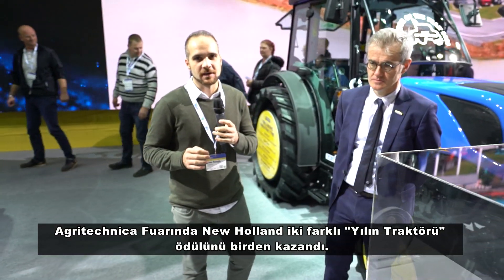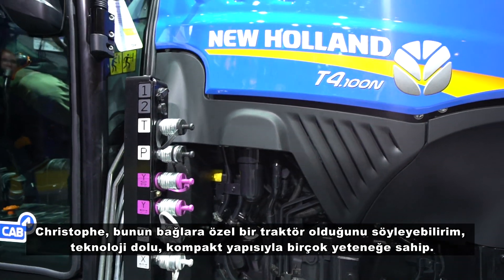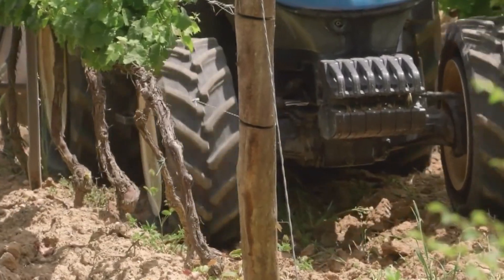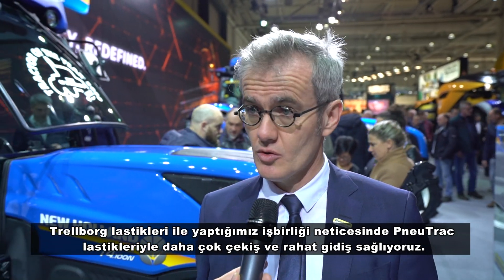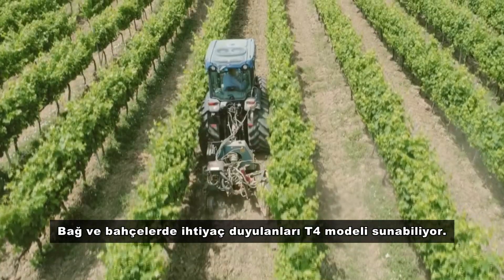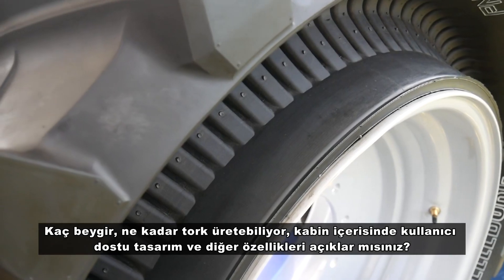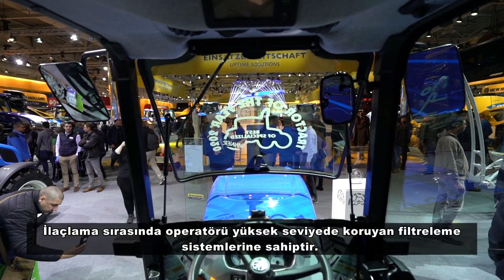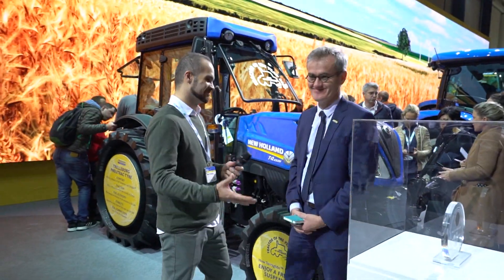Karşınızda Yılın EN İYİ BAHÇE TRAKTÖRÜ! New Holland T4.100N | TOTY Winner | Agritechnica 2019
Presented by CLEANFIX | CLEANFIX Sunar...
İşte karşınızda 2020 Yılının en iyi bahçe traktörü; New Holland T4.100N
Havasız lastik opsiyonu, ön aks süspansiyonu ve dar yapısıyla özellikle bağlar için en iddialı modeller arasına girmeyi başardı.